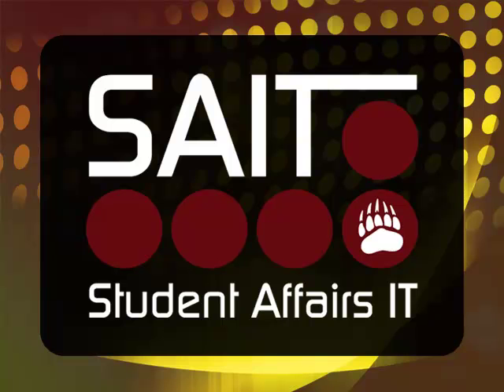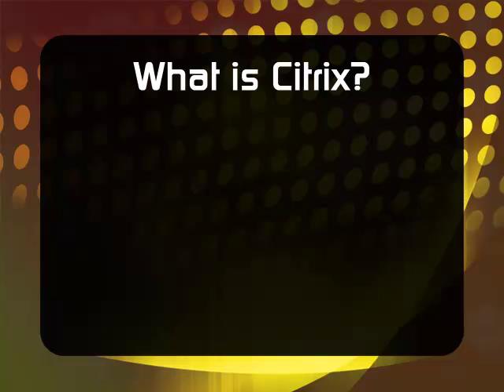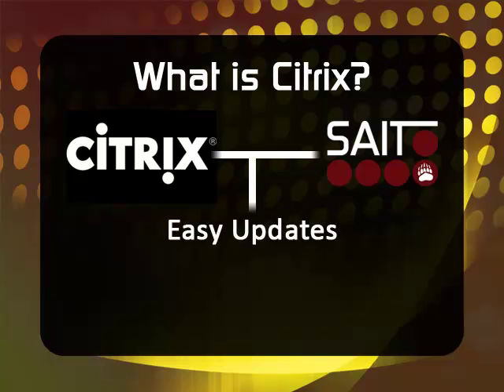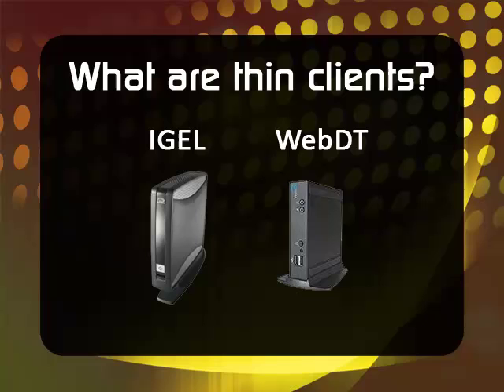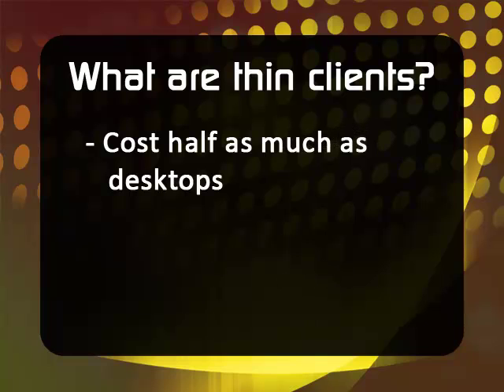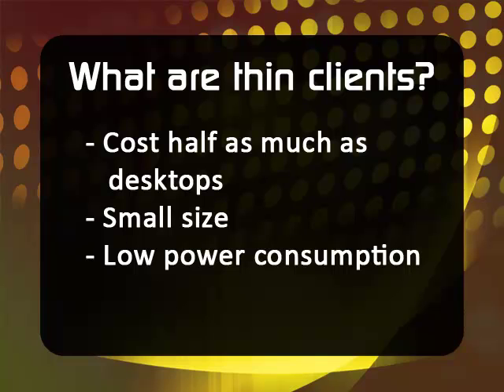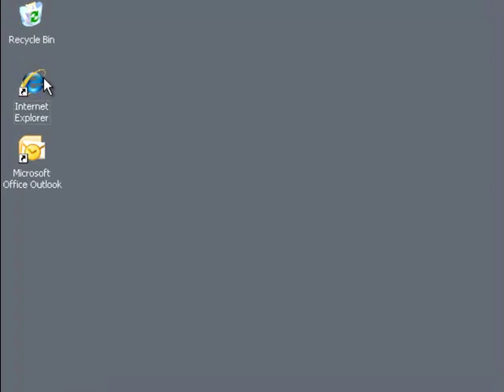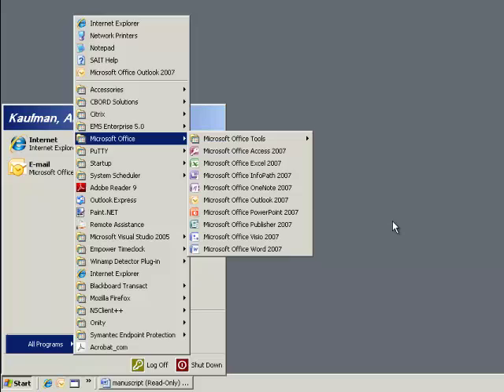Citrix and Thin Clients: How They Benefit Users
An informative look at the benefits of using Citrix desktops and thin clients.